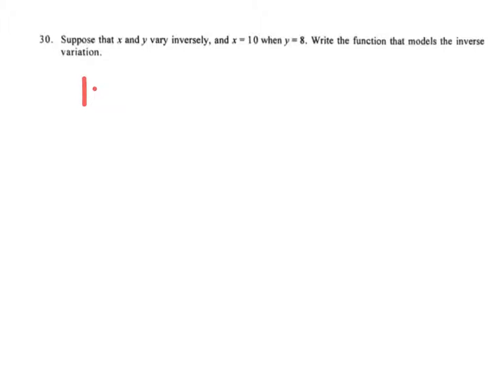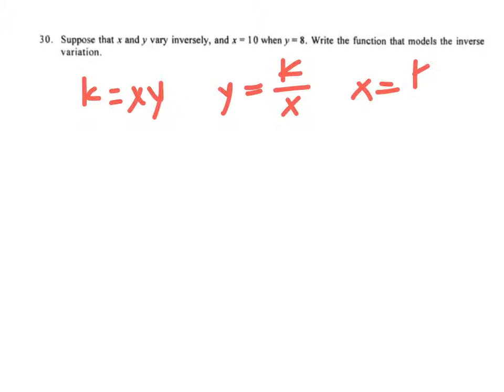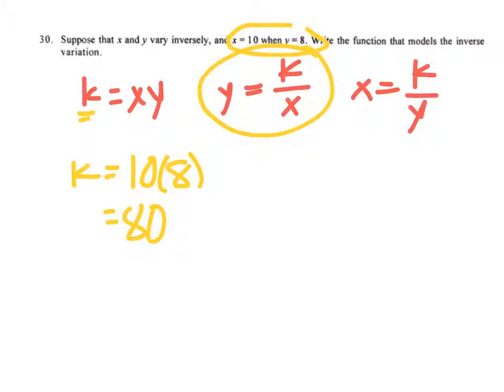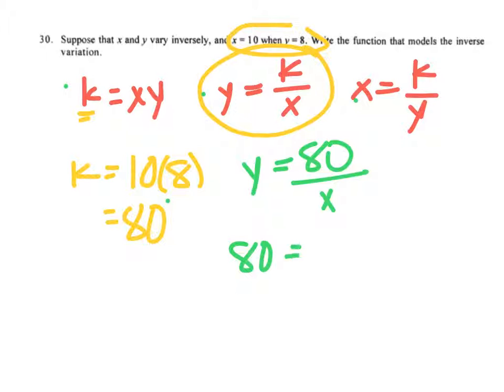T3 IA Final Review #30